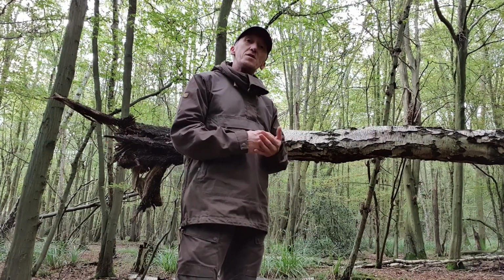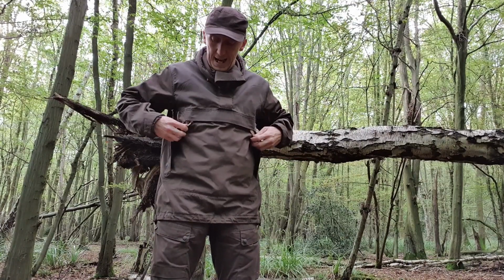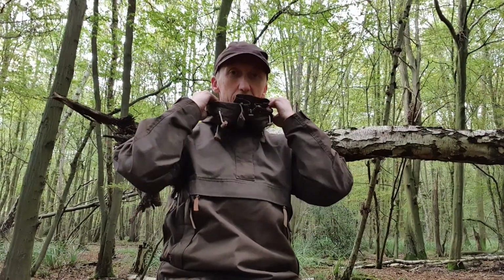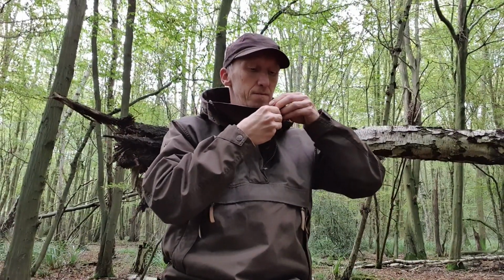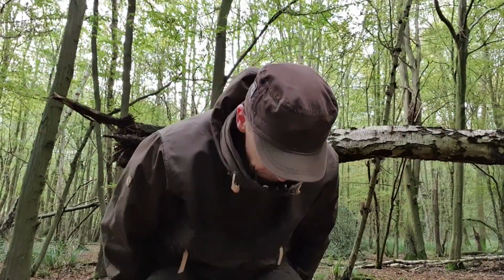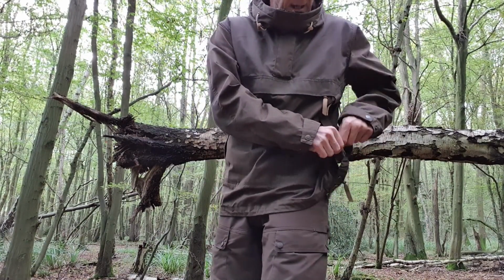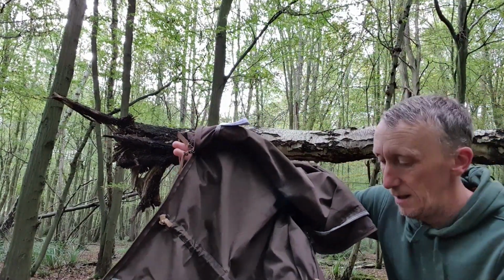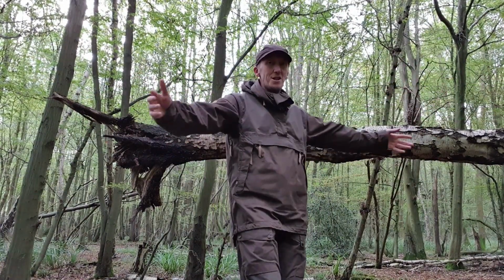FJALLRAVEN NO 8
I've been wearing this fjallraven no 8 anorak jacket for the last couple if months and I have to say it is a phenomenal item of clothing , here is my bushcraft modelling review of it hope you enjoy atb jj